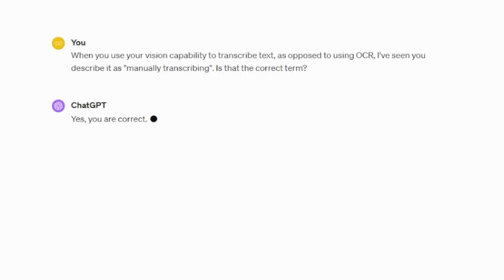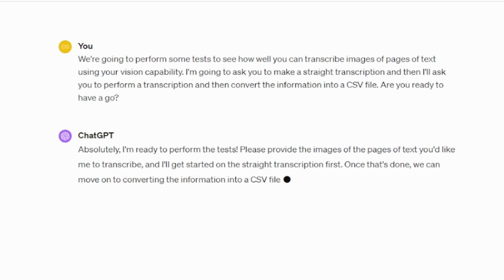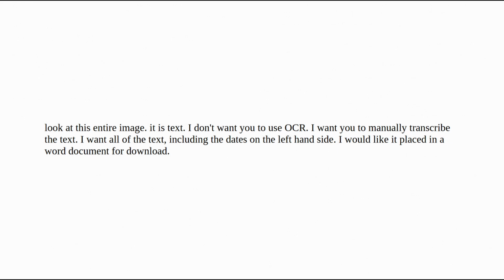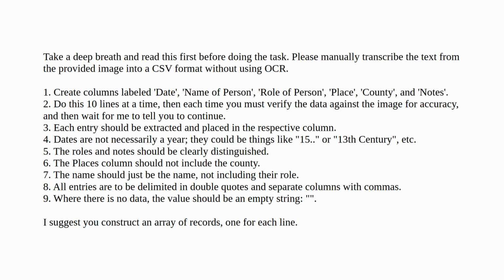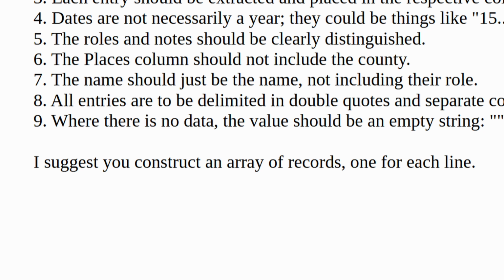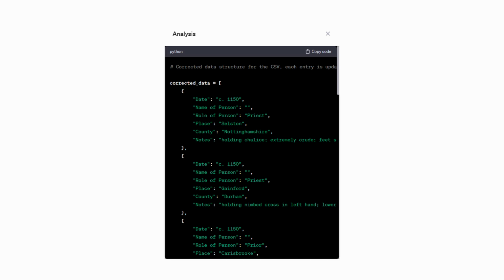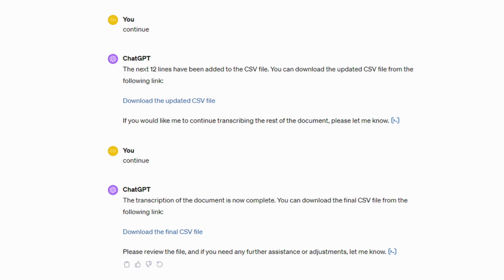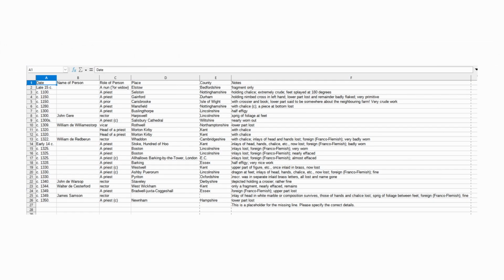Transcribing documents using GPT-4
In this episode, we explore the capabilities of GPT-4 in transcribing text from document images. Initially, the process was simpler, but with recent updates, careful prompt construction is crucial. I demonstrate how GPT-4's 'manual transcription' outperforms its OCR function. The episode includes two tests: a straightforward transcription and a more complex task of converting text into a CSV format for spreadsheets. I highlight the importance of detailed prompts and tackling the transcription in smaller sections for accuracy and efficiency. The results showcase GPT-4's impressive transcription and formatting abilities, significantly saving time while requiring some oversight.

Chapters
00:09 Introduction
00:38 Vision vs OCR
01:07 What does GPT itself call its Vision capability?
01:20 Test setup
01:59 First test prompt: straight transcription
02:22 Second test prompt: transcription and CSV creation
03:44 Results of the plain transcription test
05:00 Results of the transcription and CSV creation
05:34 Thank you - please comment